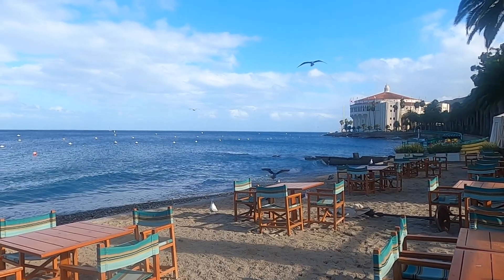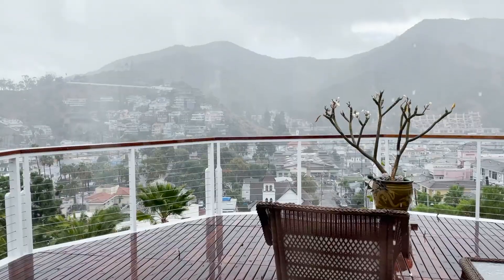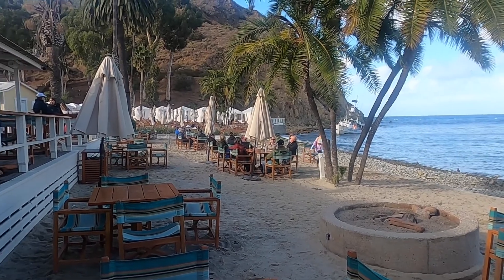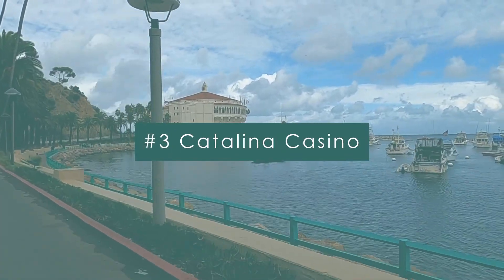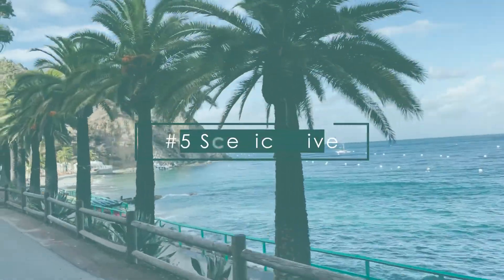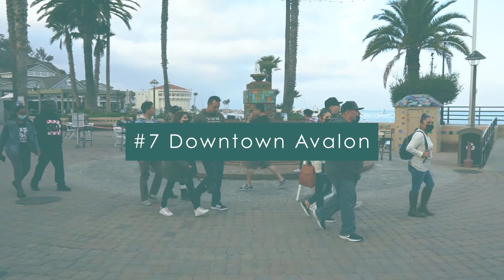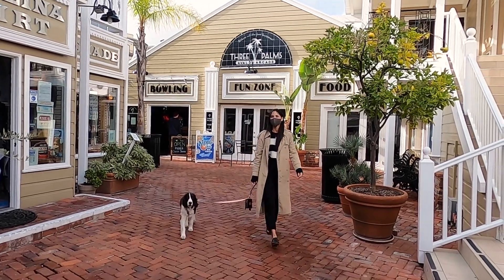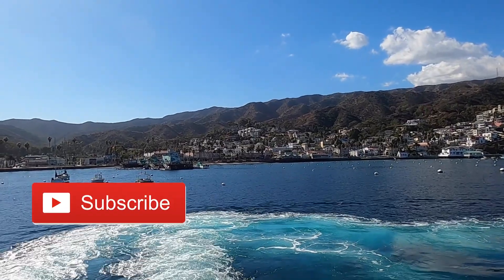8 Things To Do For a Leisurely Weekend On Catalina Island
Catalina Island is fairly small and can be a place to get away for a day, but I escaped to this quintessential beach town for the weekend. Avalon is the only incorporated city on Catalina Island and is the southernmost city in Los Angeles County. It’s clean, safe, laid back, and offers plenty of things to explore, eat, drink, and relax.